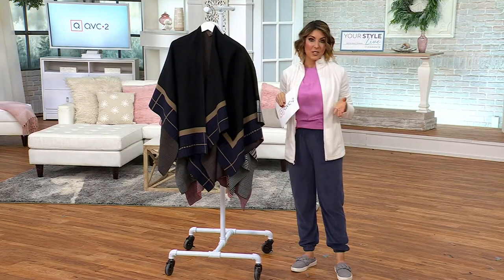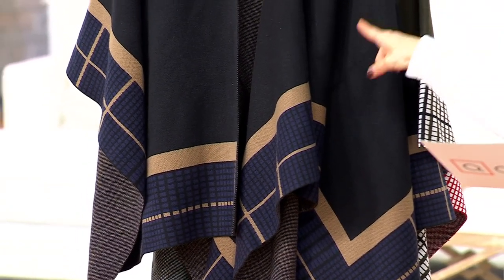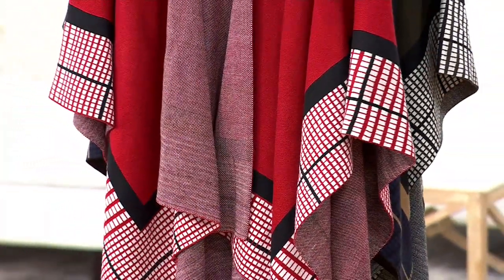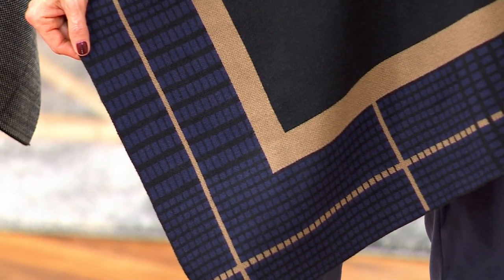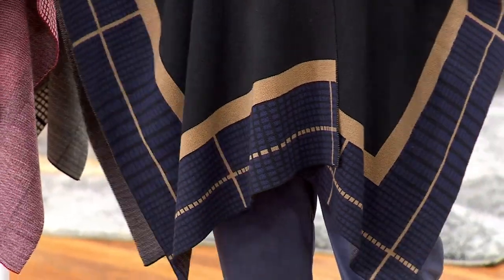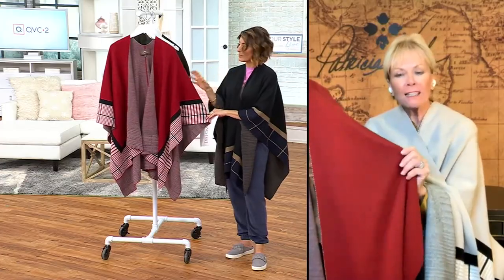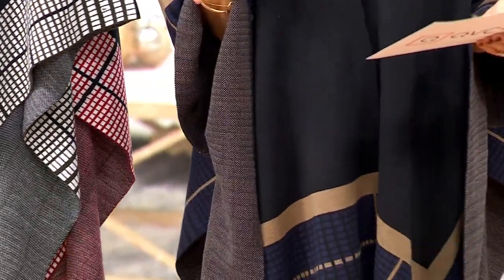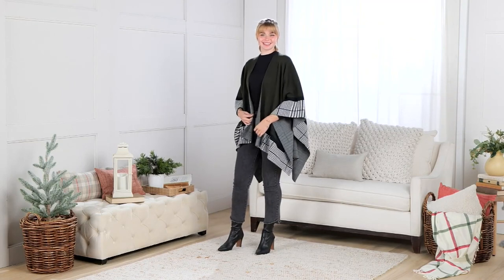Patricia Nash Criss Cross Cape on QVC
Patricia Nash Criss Cross Cape

This elegant and eye-catching knit cape will keep you cozy while you're out running errands or provide an extra layer in a cold office building. From Patricia Nash.